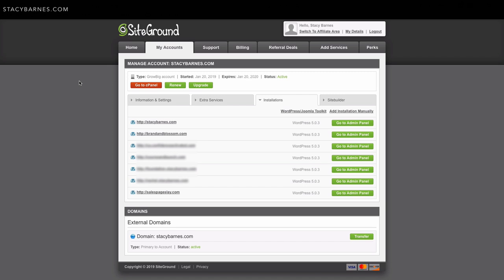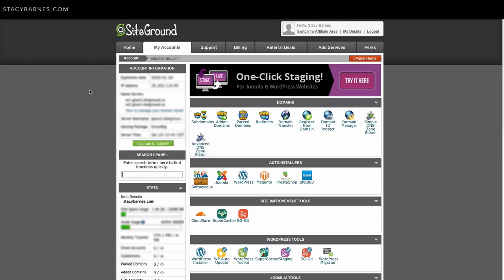How to Create a Subdomain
How to create a subdomain with cPanel (super easy).
- Simply go to your cPanel and click "subdomain".
- Enter the name of the subdomain.
- Let it populate the directory (no need to change it).
- Click "create".

The directory will be empty. Most of you will want to install another version of Wordpress. Check out "How to Install Wordpress" here: